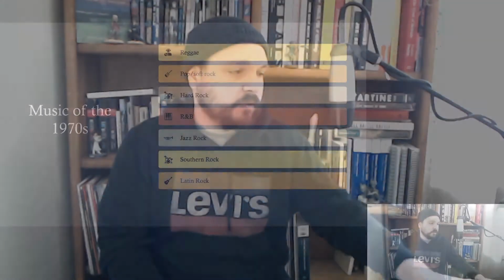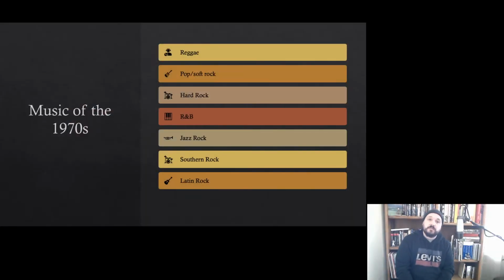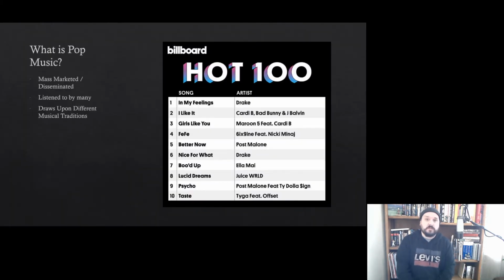5-6 Lesson 3: Pop/ Soft Rock